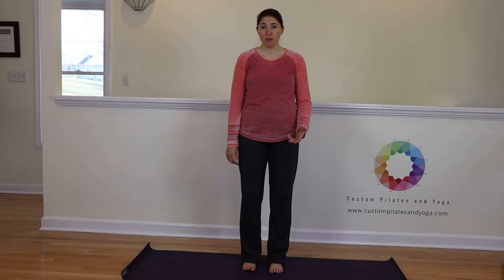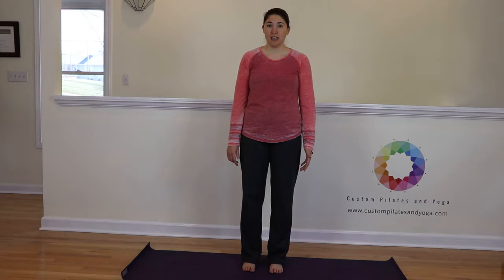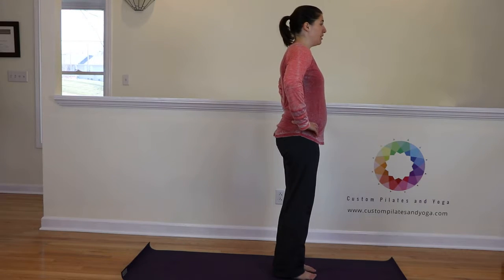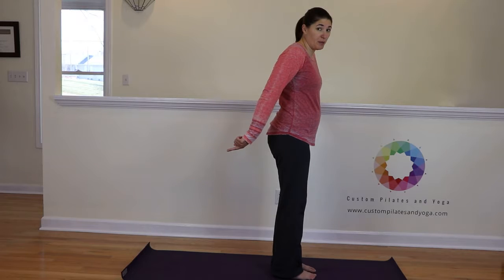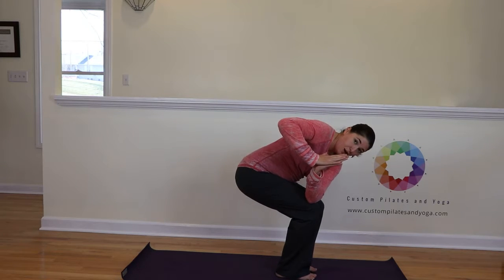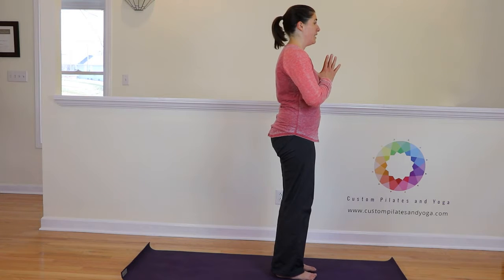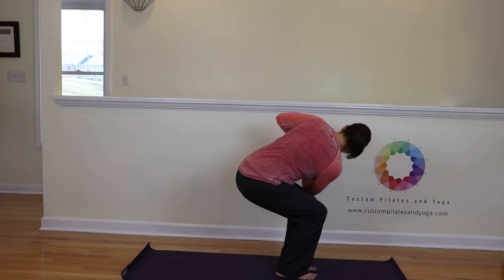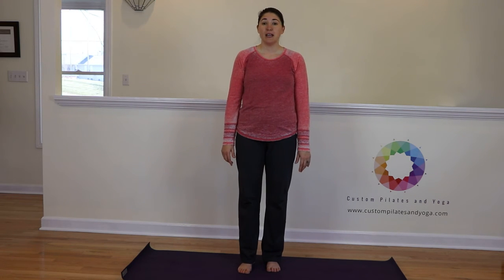Parvritta Utkatasana, Rotated Chair Pose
Rotated chair pose, or Parvritta Utkatasana, is a great way to strengthen your legs, open your SI joint, and rotate your spine. Because of the placement of the pelvis, we also create the opportunity to open the SI joint and strengthen those stabilizers. When we rotate while in Chair pose, we add all the benefits of rotation.

Rotation is incredibly beneficial for your body for three reasons. First, rotating the spine automatically resets your nervous system. This is important to remember if you're feeling stressed or nervous. A good rotation can help you calm yourself down quickly.

Second, by rotating, you create a twisting motion through your abdomen. For people who suffer from irregular bowels or other bowel-related issues like IBS, twisting helps apply light pressure to your internal organs. This light pressure can be just exactly what you need to get things moving through your system.

The third reason why rotation postures benefit you is really just logic:  we rotate regularly during the day. Any time you drive or hear a noise behind you, you rotate to look. By keeping the spine balanced and healthy, you can continue to turn and look without injuring yourself.